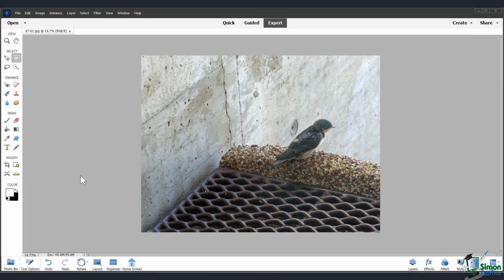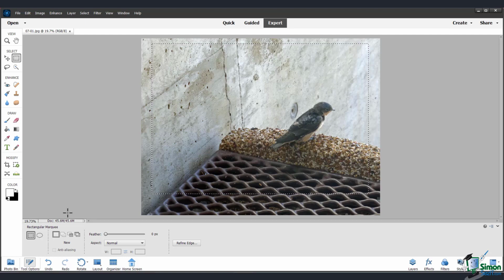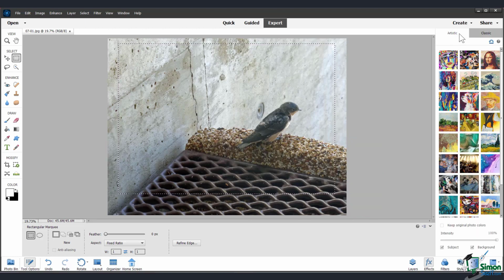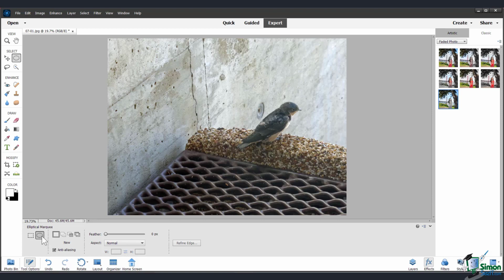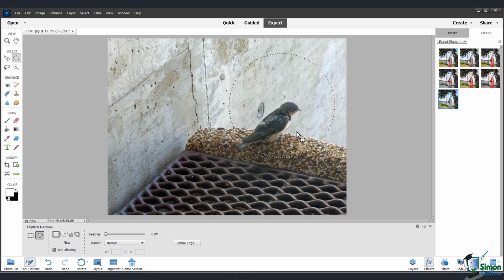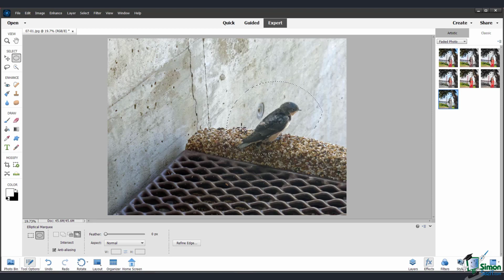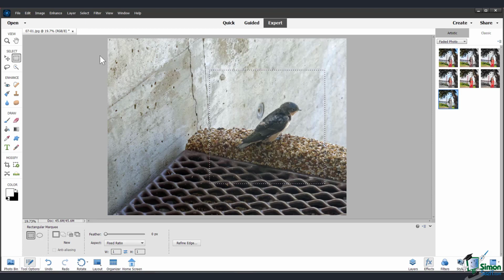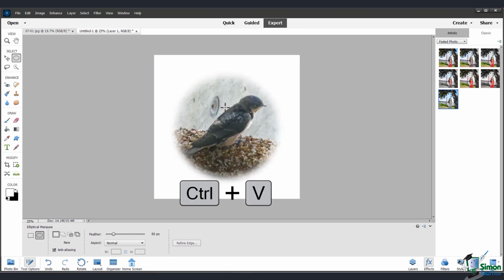How To Use the Marquee Tool With Photoshop Elements | Photoshop 2022 Tutorial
During this Photoshop Elements 2022 tutorial video, we will cover the basics of selection and the use of the marquee tool. You can use the Photoshop marquee tool to select areas of an image that you can copy, cut, or crop.

🔥Get my free 3-hour Photoshop Elements 2019 course Over 20 videos to help make those digital photos look magnificent!